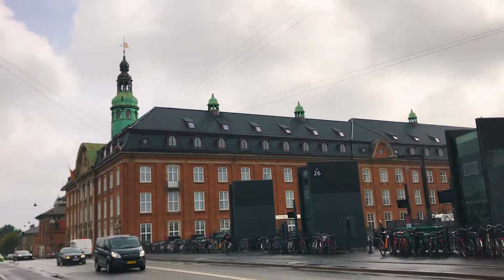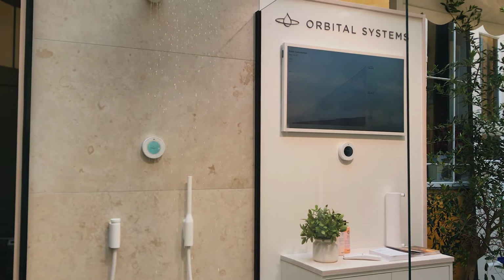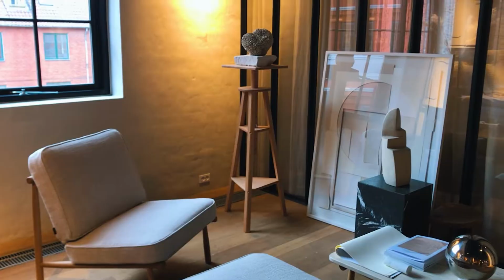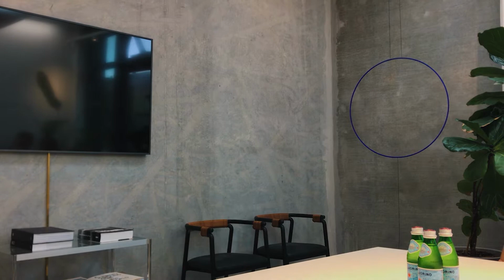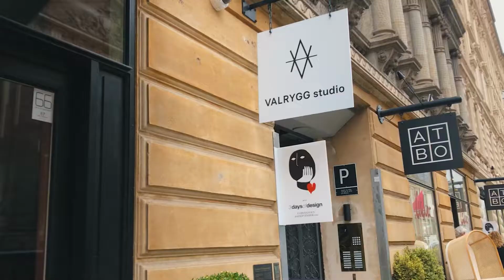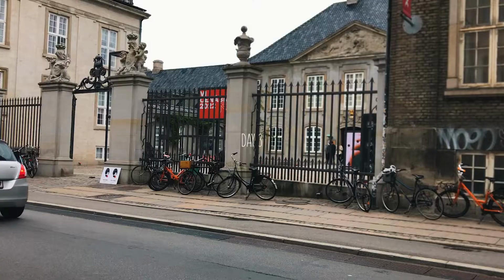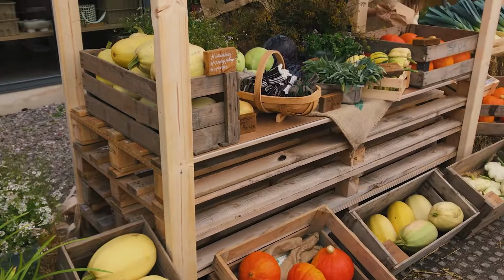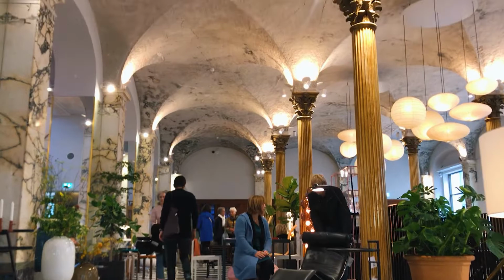Scandinavian Design in Copenhagen: 3 DAYS OF DESIGN 🪑 Louis Poulsen, Vitra, Finn Juhl & Ark Journal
Scandinavian design is undeniably some of the world's best. Follow along for 3 Days of Design in Copenhagen and explore some of the Danish interior design classics, such as Louis Poulsen lamps & Finn Juhl furniture, contemporary Scandi designs like Vipp, sustainable design pieces, talks and exhibitions about circular economy and regenerative business. Visit an apartment, styled by Scandinavian design magazine Ark Journal and join me for the opening of the brand new Vitra showroom in Copenhagen.

IN THIS VIDEO:
00:00 - Intro
00:47 - Day 1
11:35 - Day 2
19:31 - Day 3